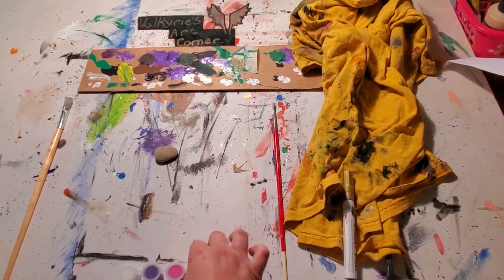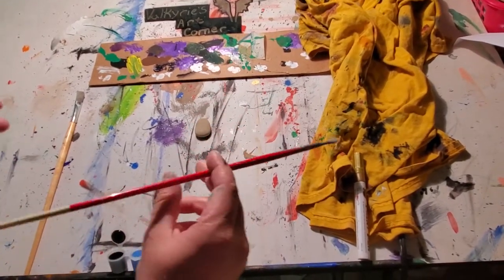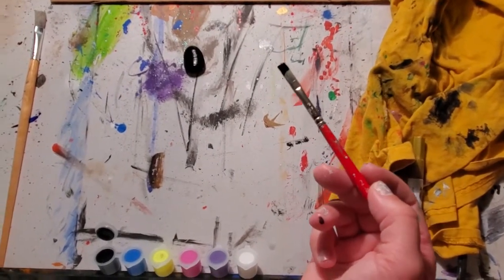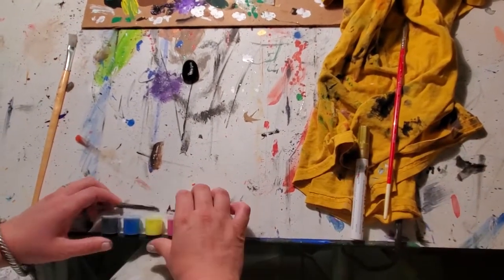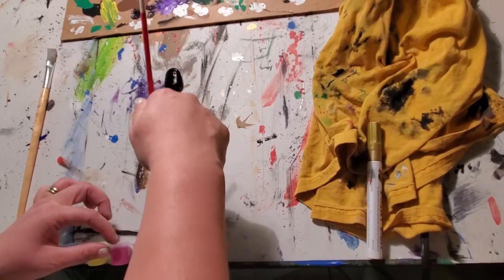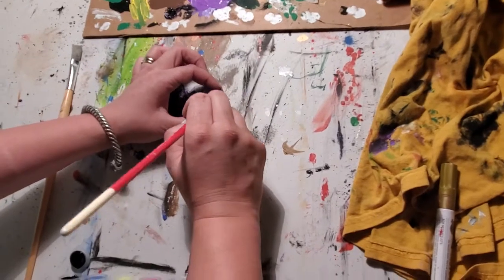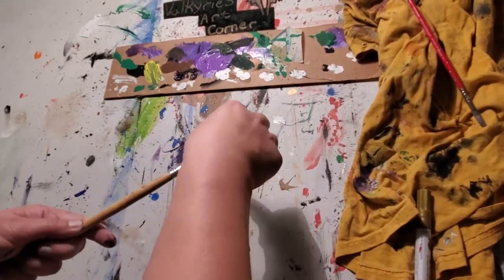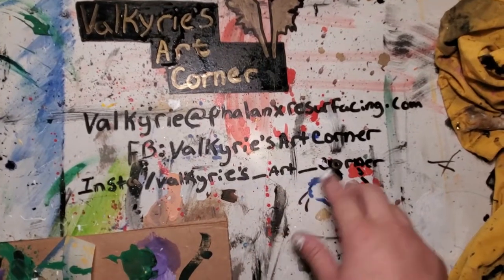Painting Rocks! Little fun activity for adults and kids alike.